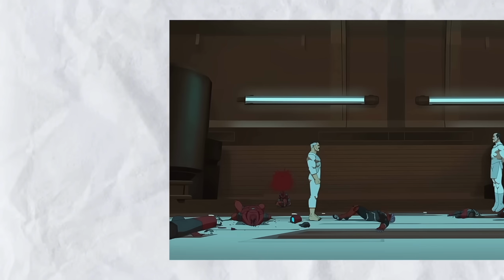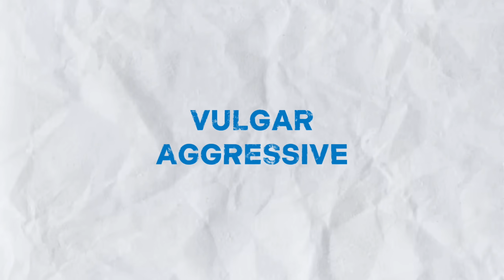I redesigned OMNI-MAN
Here's how I worked on designing what Omni-Man looked like if I were placed in charge of his on-screen design! I invite you to let me know how I did.

Invincible is based on the comic series created by Robert Kirkman, published by Skybound Entertainment.
The animated series Invincible is produced by Amazon Studios and Skybound Entertainment, with animation by Baking Fox.